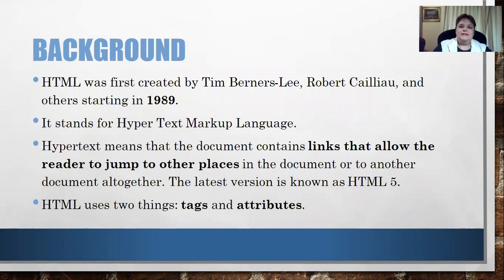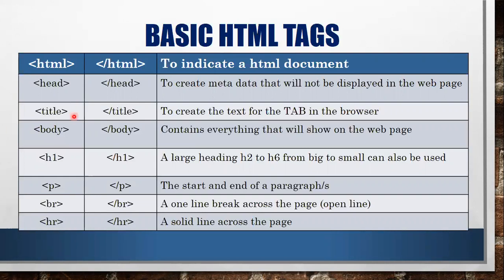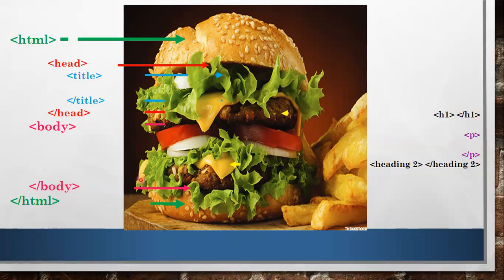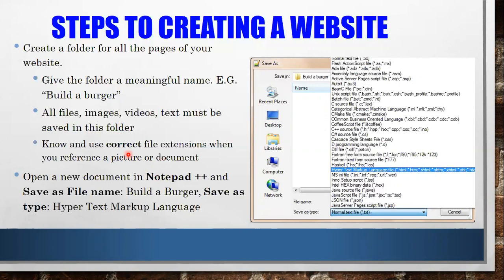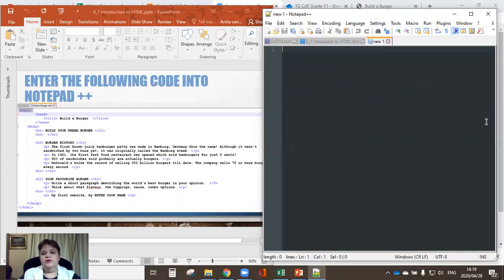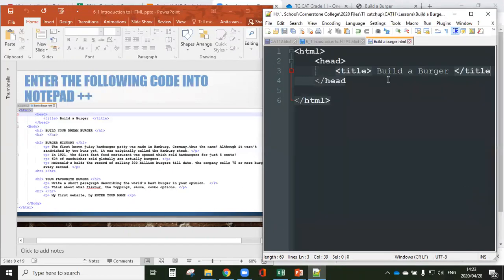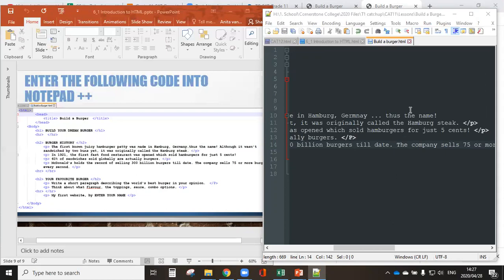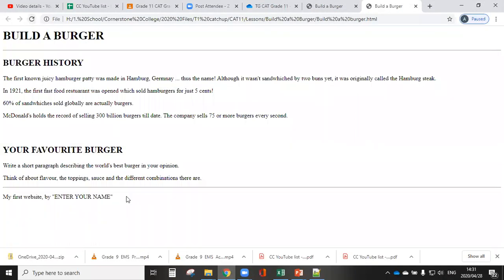Grade 11 CAT Introduction to HTML 20200428